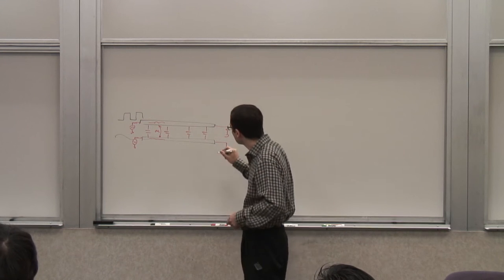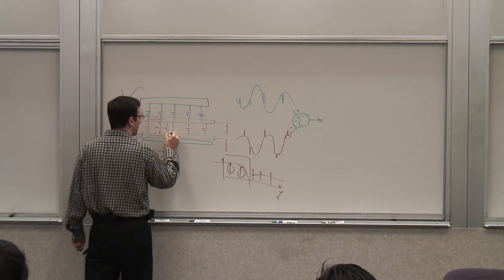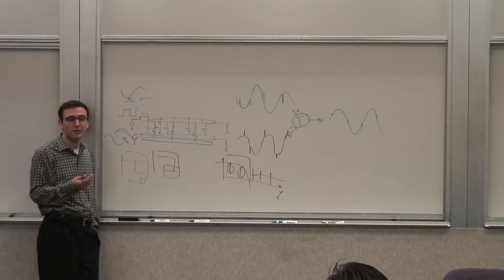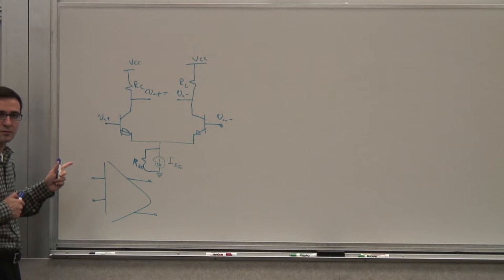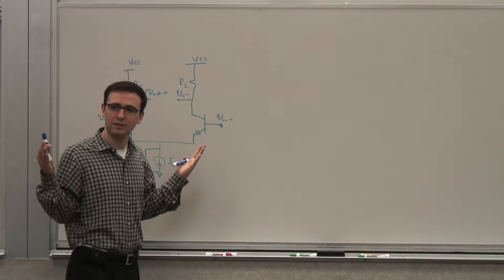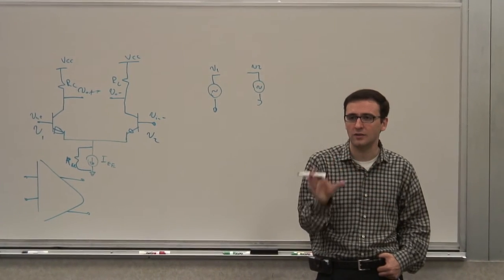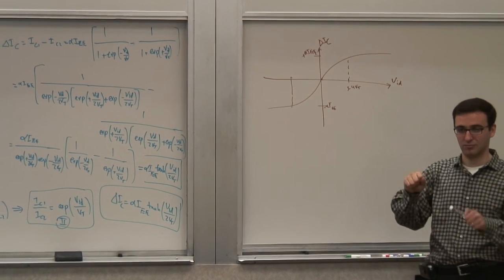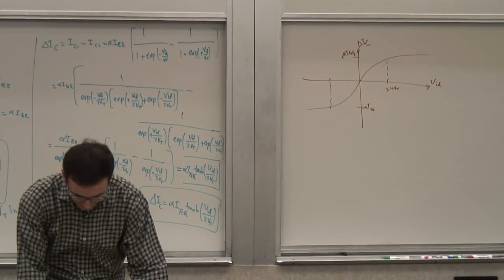121. Basic Amplifier Stages (Low Frequency): Differential Signal, Differential Pair, BJT Amplifier